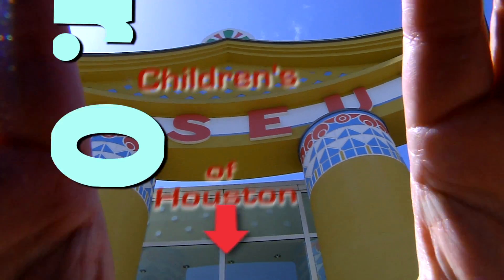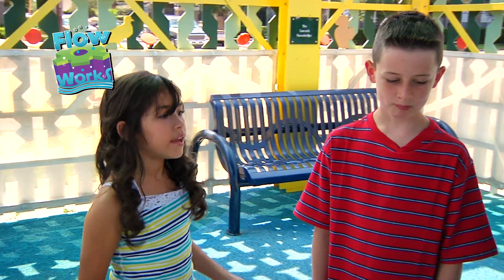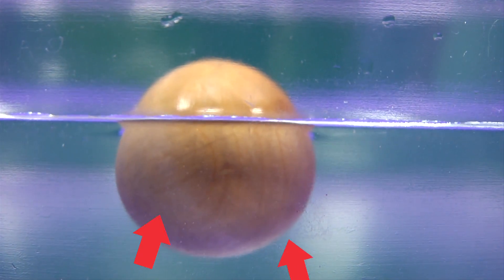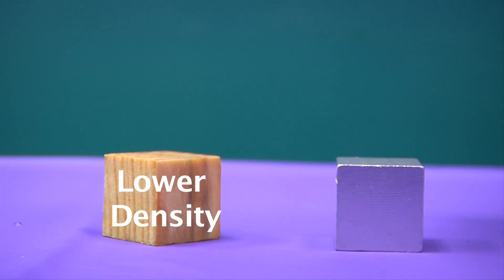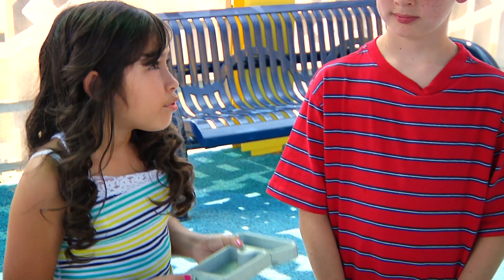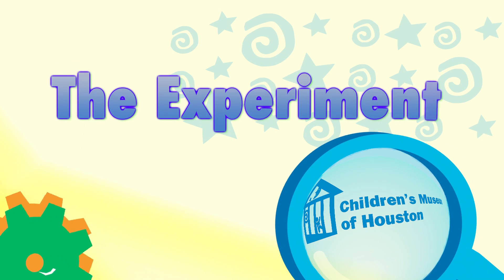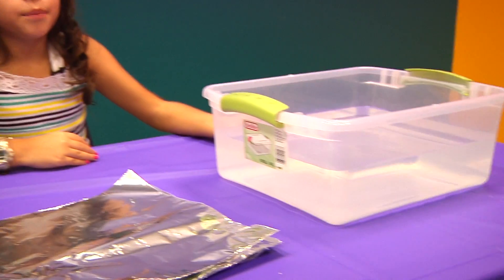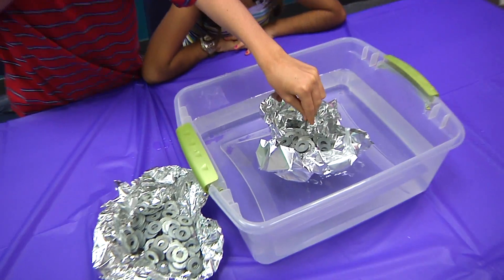O Wow Moment: Sinking Feeling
In this episode of O Wow Moments featuring Mr. O from the Children's Museum of Houston, we explore why some things float and other things sink. We discuss density and buoyancy and how these two properties work together to determine if something will sink or float. And then we challenge our lab assistants to see how much weight their boat designs can hold before sinking!

What you'll need: Aluminum foil, washers (or pennies), and a sink or large plastic container